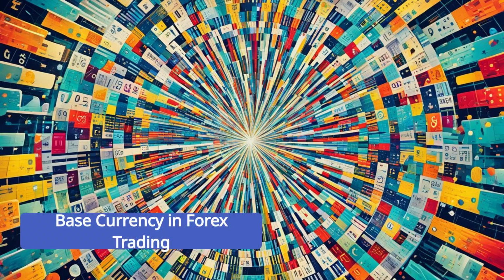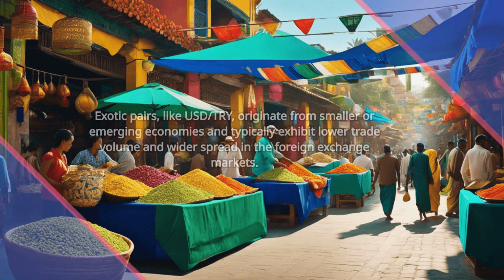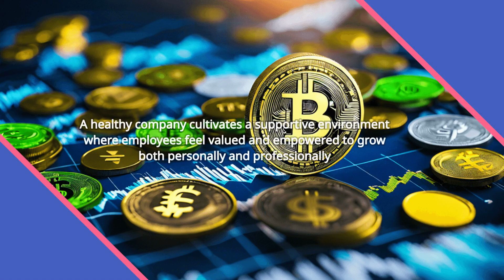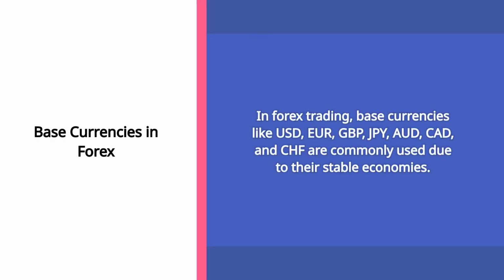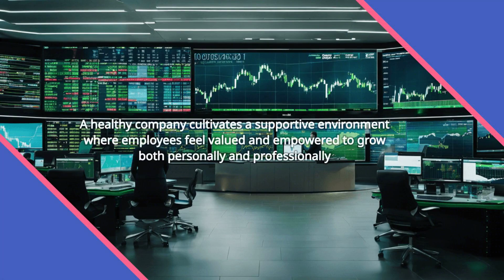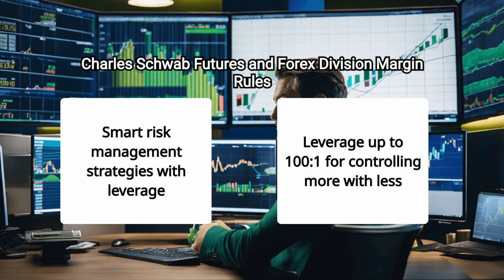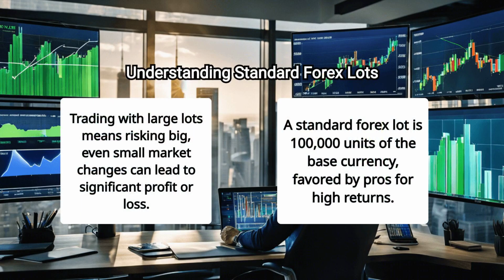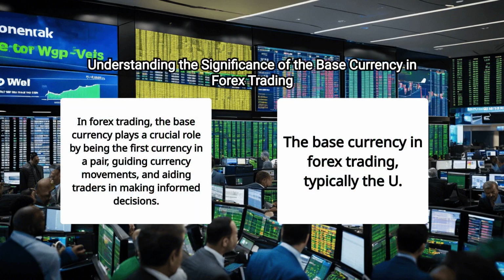What is the Base Currency in Forex Trading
In this video, we will explain the concept of the base currency in Forex trading. Understanding the base currency is fundamental for making informed trading decisions. Let’s dive into what a base currency is, how it works, and its significance in Forex trading.

We’ll start by defining what a base currency is. In Forex trading, the base currency is the first currency listed in a currency pair. It represents the currency you are buying or selling. The second currency in the pair is called the quote currency. For example, in the EUR/USD pair, the euro (EUR) is the base currency, and the US dollar (USD) is the quote currency.

Next, we’ll discuss how the base currency works in practice. The value of the base currency is always expressed in terms of the quote currency. If the EUR/USD pair is quoted at 1.1050, it means that one euro is equivalent to 1.1050 US dollars. When you buy the EUR/USD pair, you are buying euros and selling US dollars. Conversely, when you sell the EUR/USD pair, you are selling euros and buying US dollars.

Now, let’s explore the significance of the base currency in Forex trading:

Determining Trade Direction
The base currency determines the direction of your trade. If you believe the base currency will strengthen against the quote currency, you would buy the pair. If you believe the base currency will weaken, you would sell the pair.

Consistent Value Reference
The base currency provides a consistent value reference across different currency pairs. This makes it easier to compare and analyze different pairs, as the base currency remains the same within a pair.

Profit and Loss Calculation
Profits and losses in Forex trading are typically calculated in terms of the base currency. Understanding the base currency helps you determine your potential gains or losses based on price movements.

Additionally, we’ll provide tips on how to use the base currency effectively in your trading:

Analyze Economic Indicators
Keep an eye on economic indicators and news related to the base currency. Factors such as interest rates, GDP growth, and political events can significantly impact the value of the base currency.

Use Technical Analysis
Utilize technical analysis to study price patterns and trends involving the base currency. Tools such as moving averages, trend lines, and chart patterns can help you make informed trading decisions.

Diversify Your Trades
Consider trading multiple currency pairs involving different base currencies. This can help you diversify your risk and take advantage of various market opportunities.

Stay Updated with Market News
Stay informed about global economic news and events that can affect the base currency. Major news releases can cause significant price movements, so it’s important to be aware of potential impacts.

Finally, we’ll emphasize the importance of understanding both the base currency and the quote currency in Forex trading. By knowing how these currencies interact, you can better manage your trades and develop effective trading strategies.

With this guide, you'll have a clear understanding of what the base currency is in Forex trading and how to use it effectively. Join us as we demystify this essential concept and help you become a more informed and successful trader.